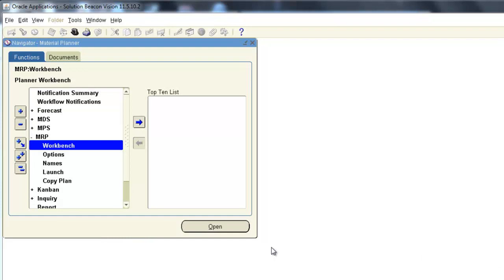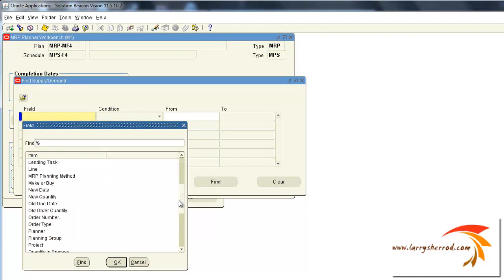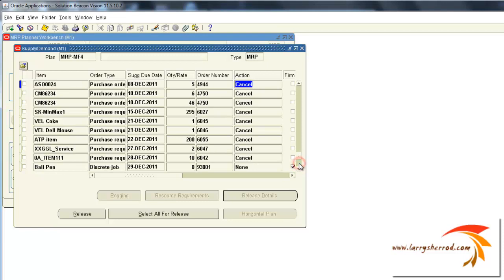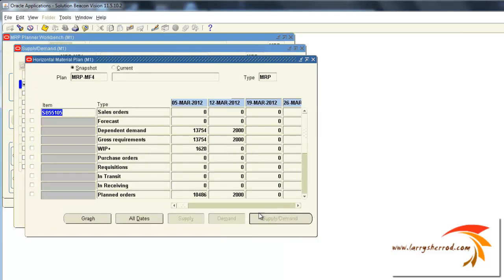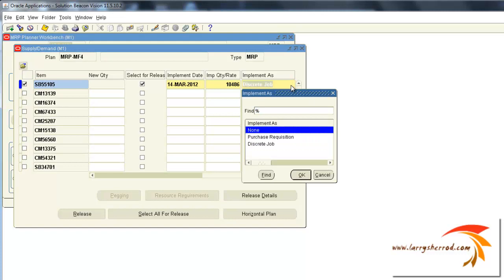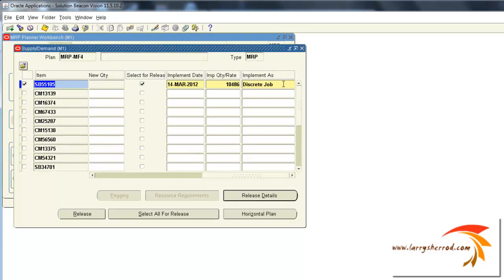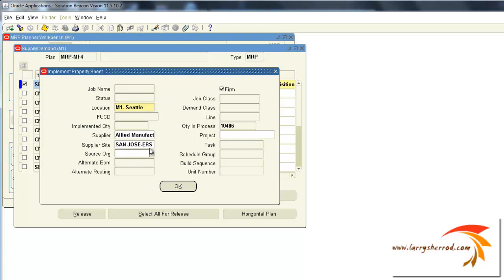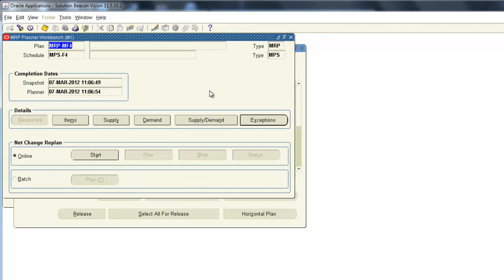MRP Workbench Releasing Planned Orders